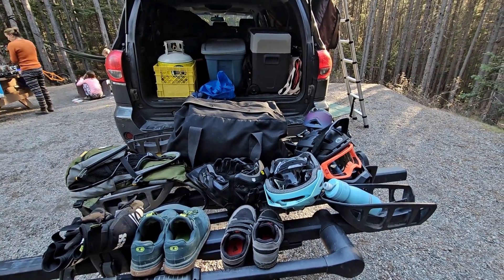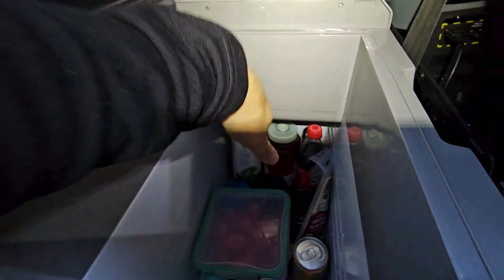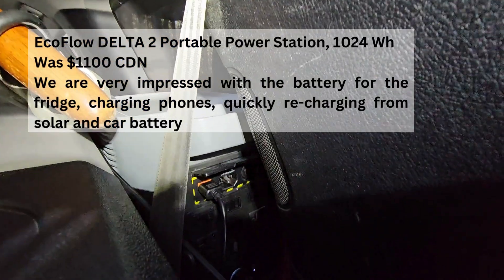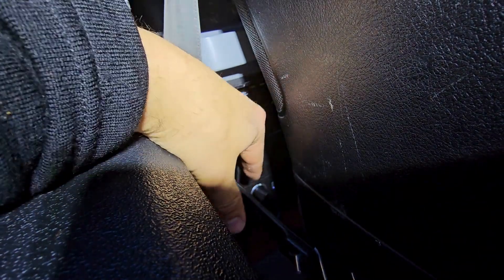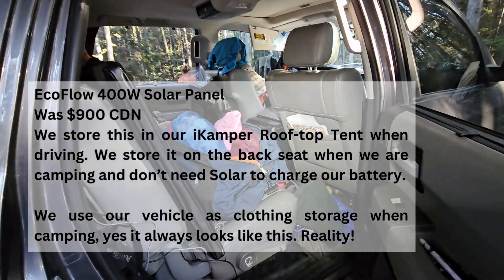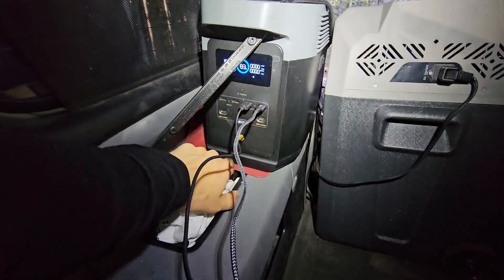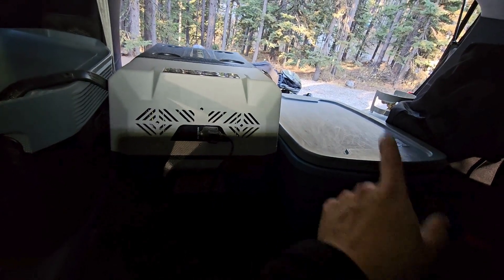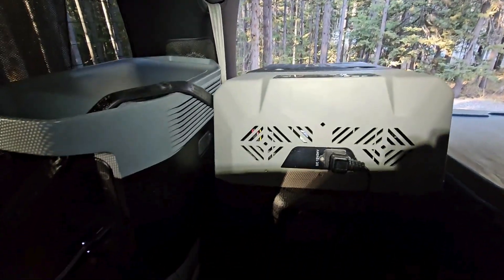Affordable Off-Grid Camping Fridge Setup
A camping fridge not only keeps your food cool for longer, but also eliminates the need for constant ice replacement, making it ideal for extended trips in rugged environments. Investing in a fridge (and solar panel to run it) allows you to maintain perishable items for days, ensuring your family has access to fresh meals no matter how far off the grid you are. Additionally, with a fridge, you have more room for food — no bulky ice packs and loose ice necessary to keep food cold.

Our Car Fridge Set-up Includes:
Alpicool 50 Litre Portable Refrigerator/Freezer
EcoFlow DELTA 2 Portable Power Station

If you only camp on weekends and not extended trips you likely do not need a solar panel to charge your power station. We camp up to 2 weeks at a time and driving between locations doesn't always charge the battery enough so we decided to get a solar panel.

We've included prices in the video, we choose our products based on a lot of research, reviews, being able to purchase locally, and price. We love the 50L fridge for a family, especially when you want to bring meat, salads and drinks. We would not go smaller for the fridge. However, if you only go 2 nights on weekends you can probably get away with a smaller fridge. These products are heavy, if you have physical limitations you may want to research smaller / lighter products.